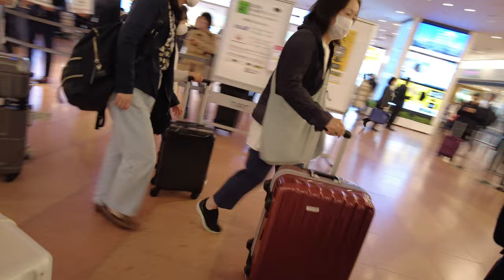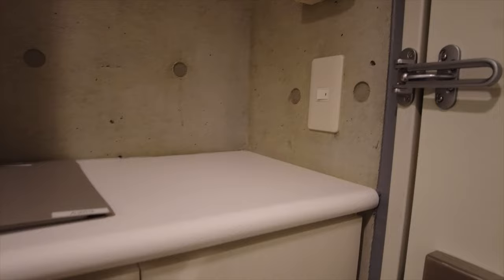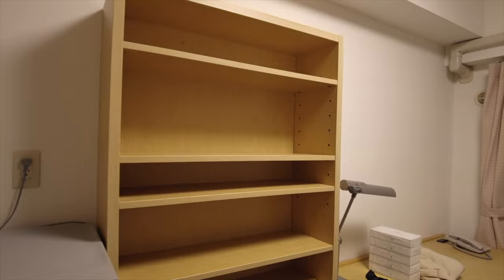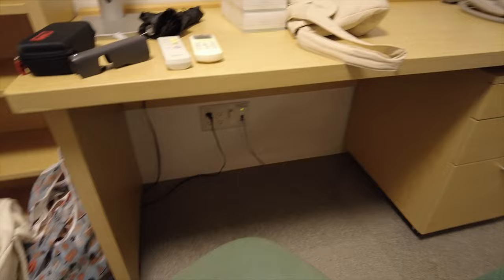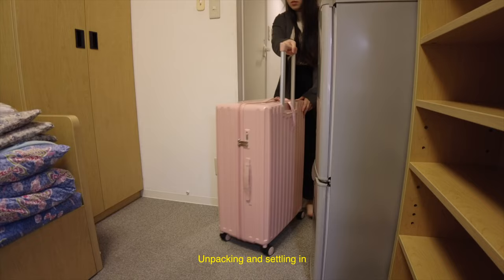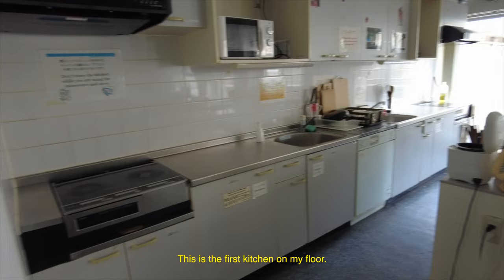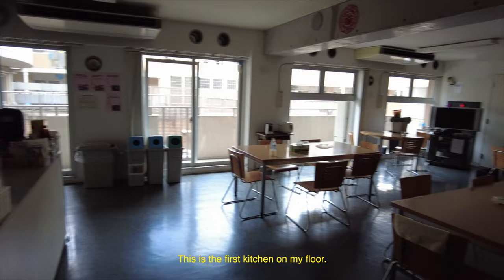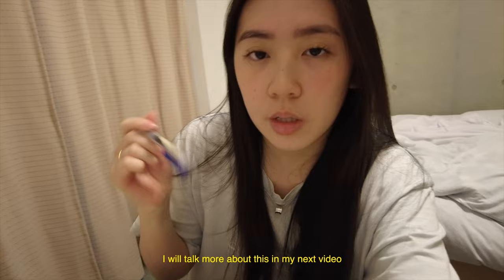Moving to Japan! Keio Uni, Dorm, Shimoda Student Village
I will be in Tokyo for one semester for a University Exchange at Keio!